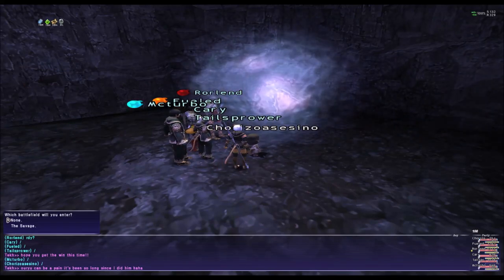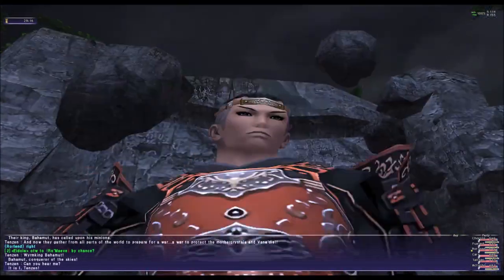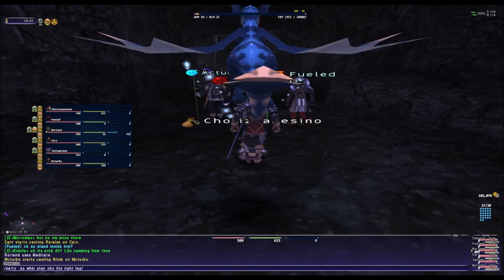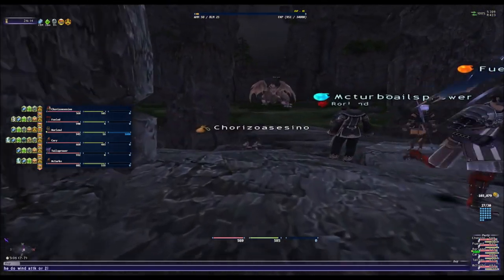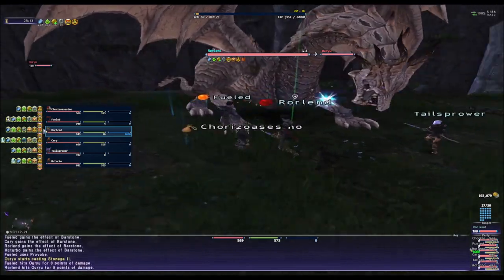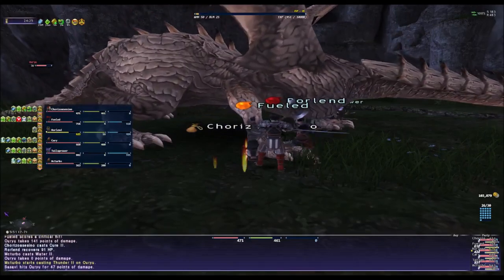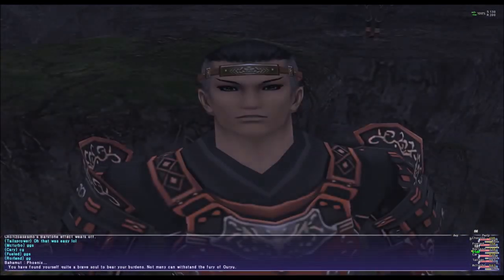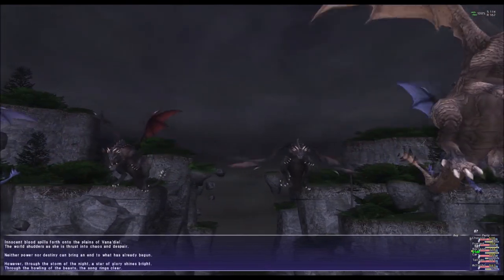FFXI CoP 4-2 The Savage fight Horizon